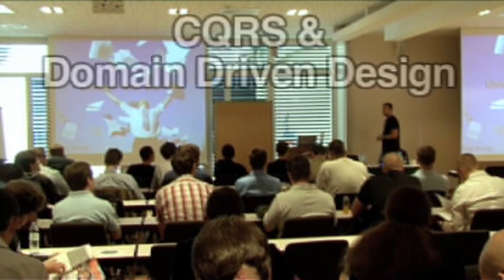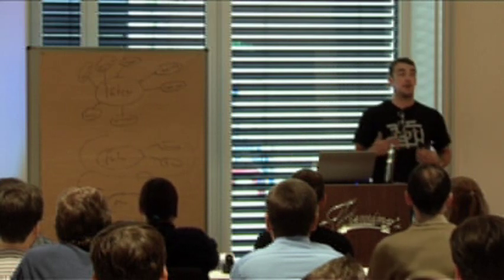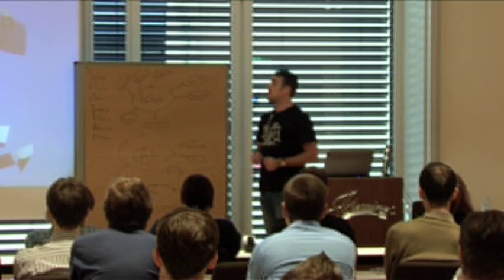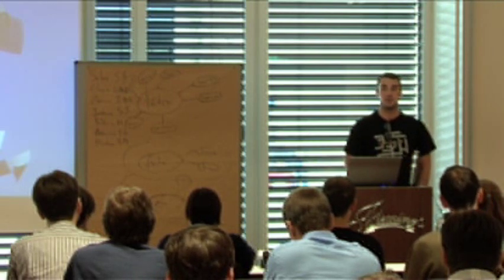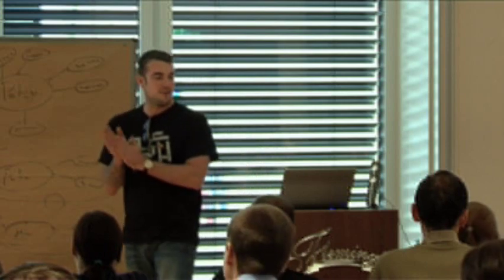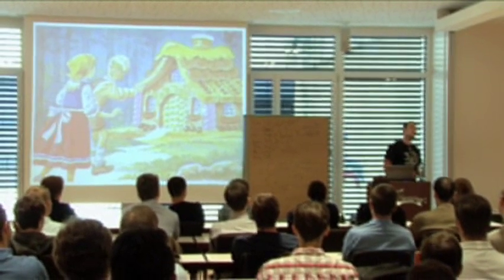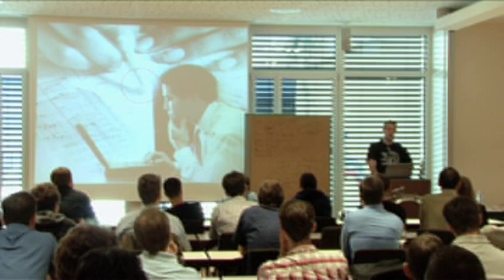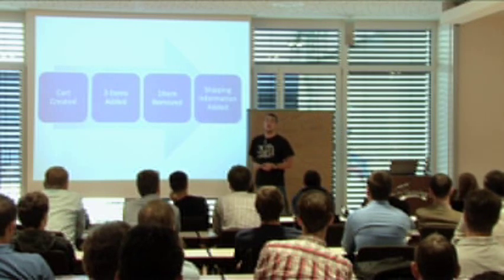CQRS/DDD by Greg Young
CQRS and Domain Driven Design by Greg Young at Professional.NET 2011 in Vienna.

The awesome event was kindly hosted and recorded by Austrian .NET community